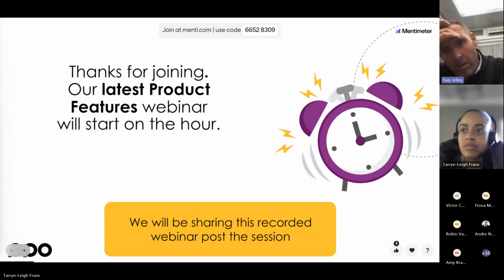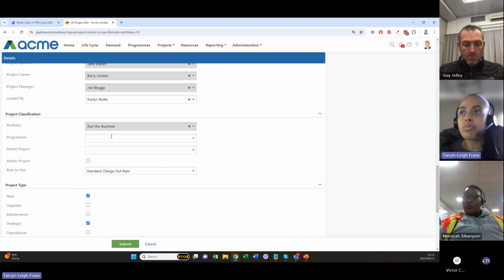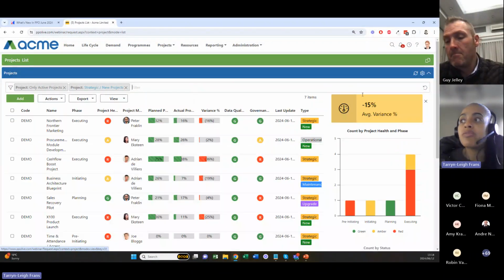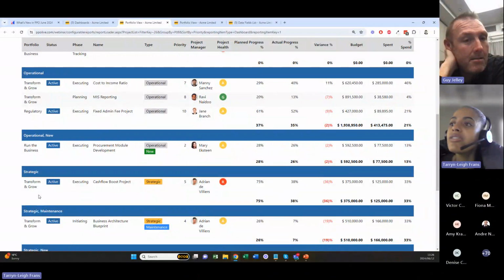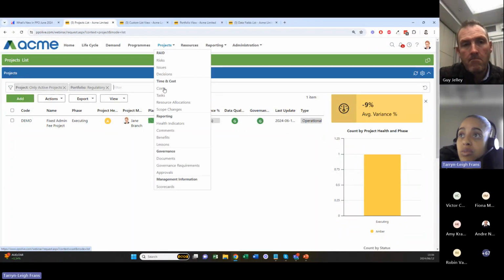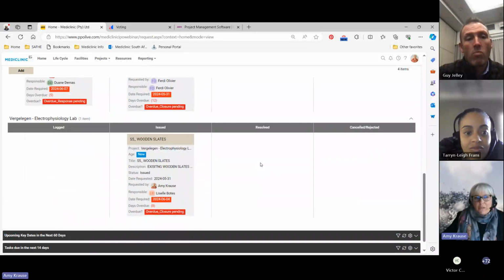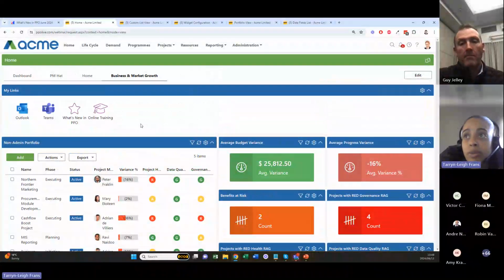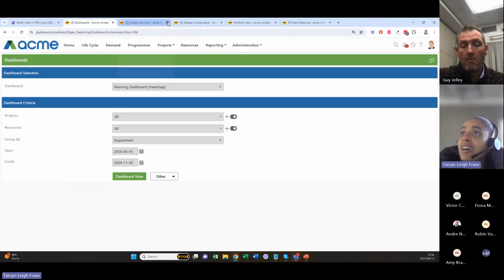PPO Product Webinar Multiple Select Custom List, Revisiting Board Views and the latest Dashboards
We’re are thrilled that you will are watching our mid-year New Feature Webinar – Multiple Select Custom List, Revisiting Board Views, and the latest Dashboards available in PPO

In our customer spotlight, Mediclinic Infrastructure Architect, Amy Krause will share tips on how she manages her updates with less clicks through in-line editing, visualise and tailor workflows from start to end on PPO’s Board Views.

Listen to Tarryn-Leigh Frans & Guy Jelley speak about PPO's new features. We’ll cover:
- Where you can now use Multiple Select Custom Lists, and the process to switch from your current custom list.
- How to colour code your custom list values and retire unused values.
- How to save time and recreate home page dashboard views with the new Copy Home Page feature.
- Last but not least, a new interactive Heatmap, which introduces some subtle improvements to your Resource Planning reporting.